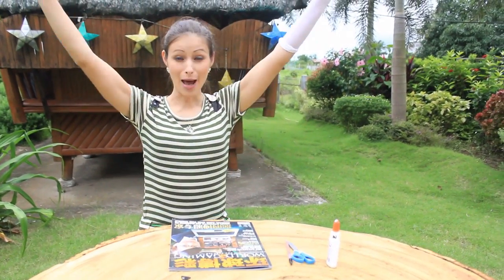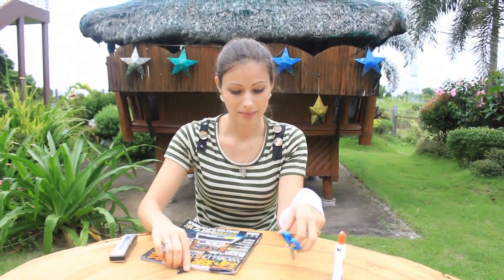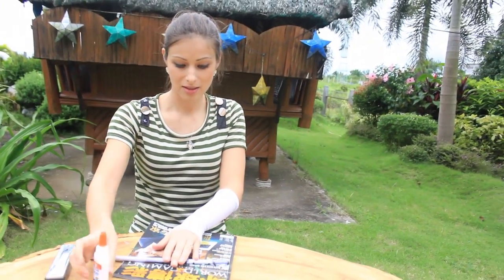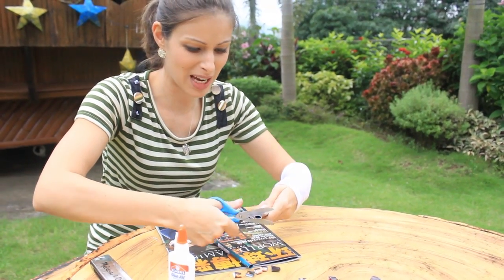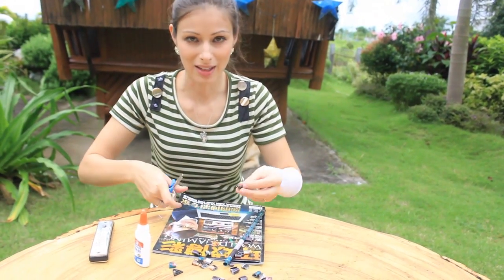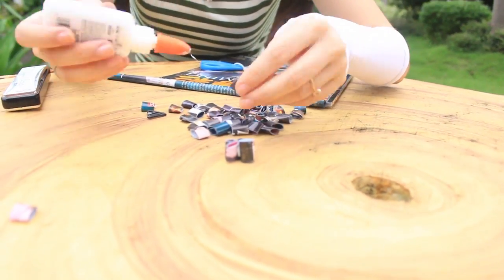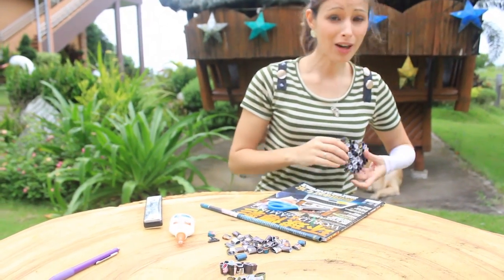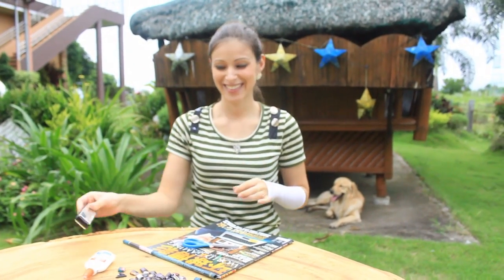How to make decors using paper - Paper Craft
How to make a decor using paper - Paper Craft